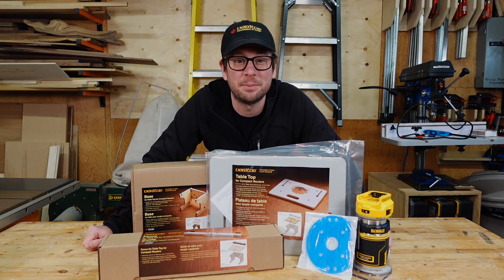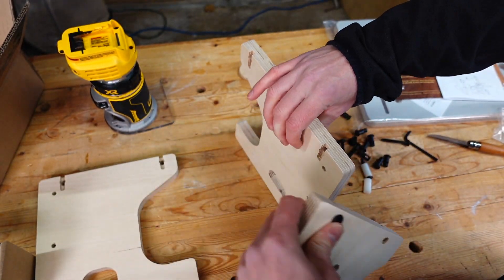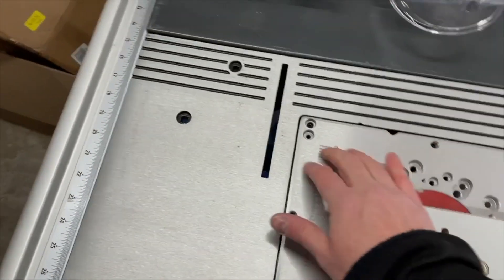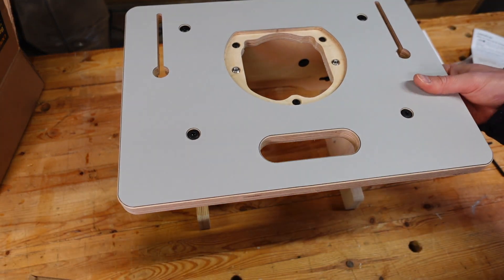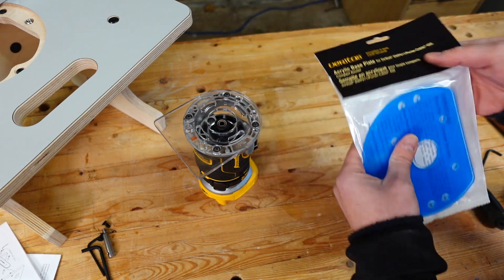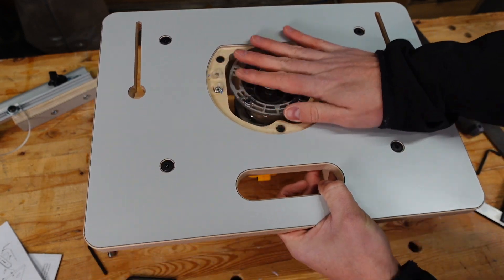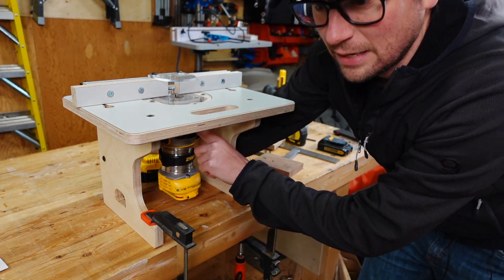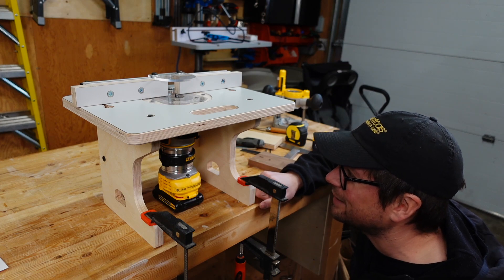Veritas Router Table for Compact Routers // Unboxing, Setup, and First Impressions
In this detailed video, I’ll show you how to assemble the Veritas Router Table for Compact Routers from Lee Valley.  This small and portable router table is ideal for compatible trim and palm routers.

This video is not meant to be a formal review (that will come after sufficient use), but is meant to show how easily it can come together and address any compatibility concerns you may have.

The router table is available as a full kit as shown in this video, but also a la carte where you can purchase the base, table top and fence independently from Lee Valley.

CHAPTERS:
0:00 Overview
1:41 Assembly - the base
5:52 Assembly - the top
9:45 Assembly - the fence
13:57 Assembly - the router base plate
17:40 Installing and fitting the router
22:00 Magical starter pin
23:00 Prepping router and table
25:50 Clamping to workbench
26:03 Battery spacing issue
27:04 Test cut
27:39 Final thoughts

🇨🇦 DeWalt 20V Trim Router (DCW600B)